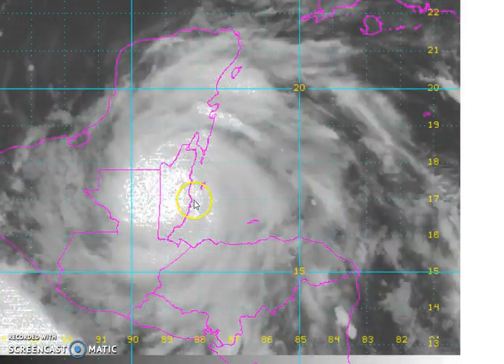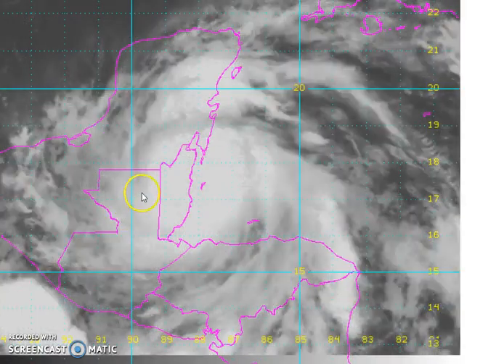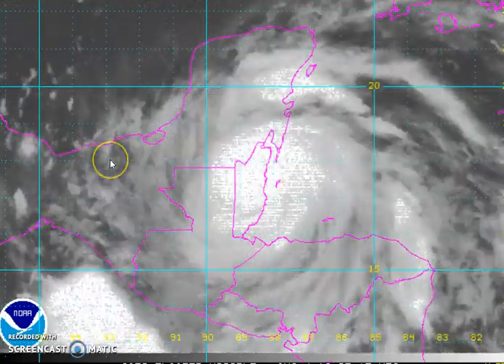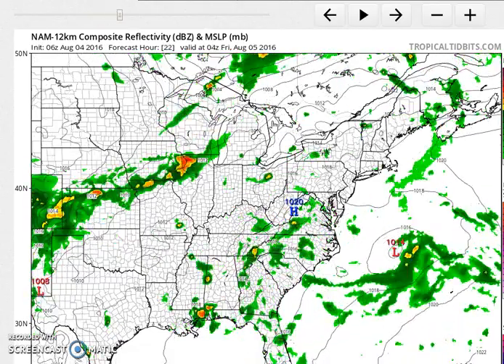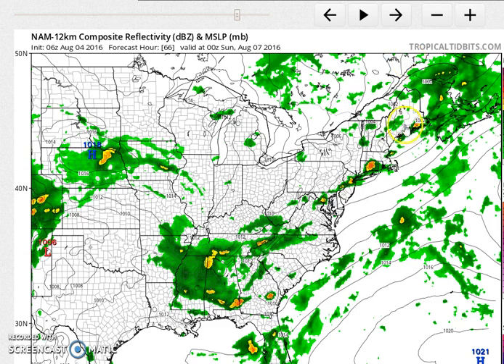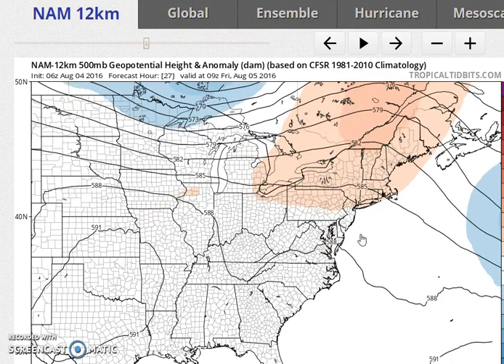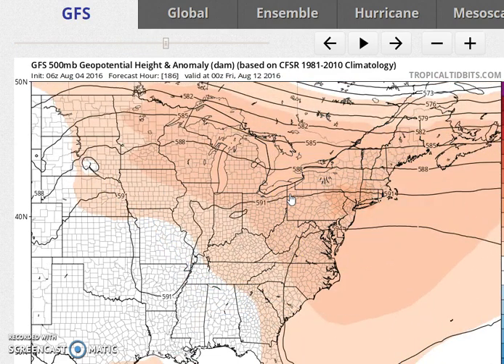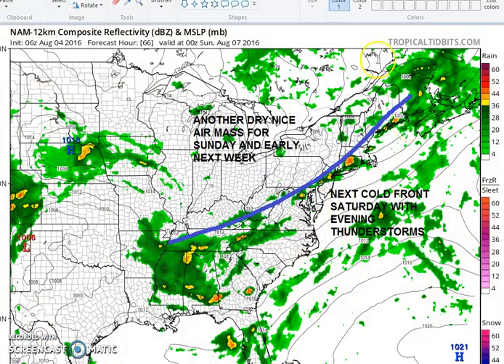Hurricane Earl Inland over Belize, Weekend Weather Forecast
Hurricane Earl has now moved inland over Central America. Also the short and long range outlook for the weekend and next week for New York New Jersey Pennsylvania Connecticut Long Island Hudson Valley